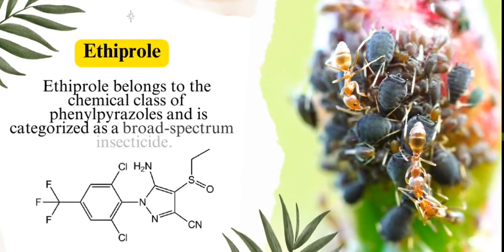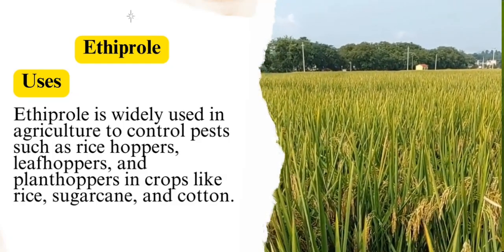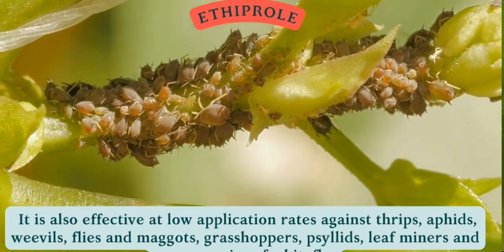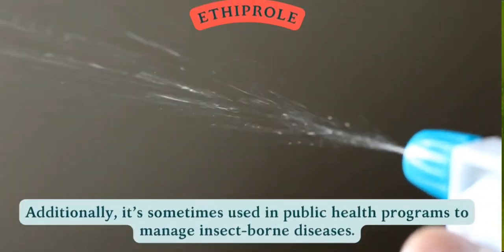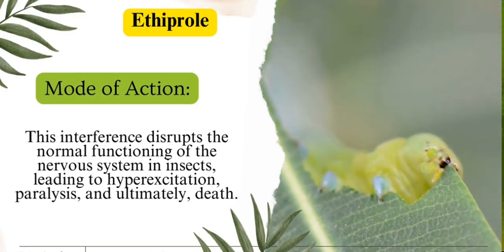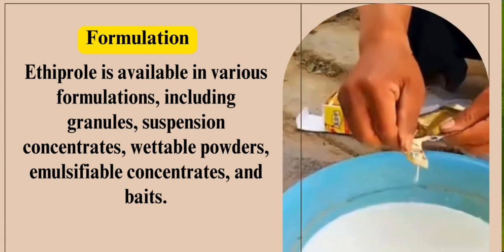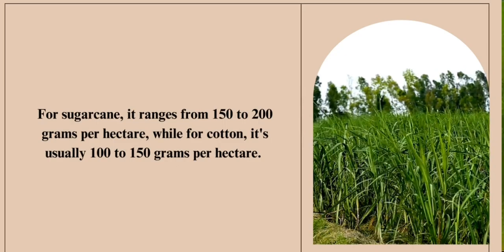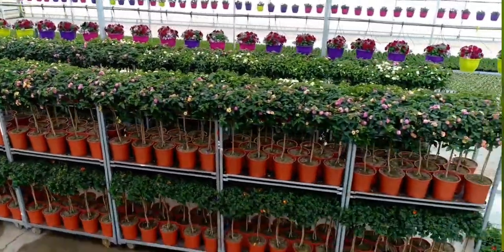Ethiprole insecticide: Guidelines to use , actions and Application